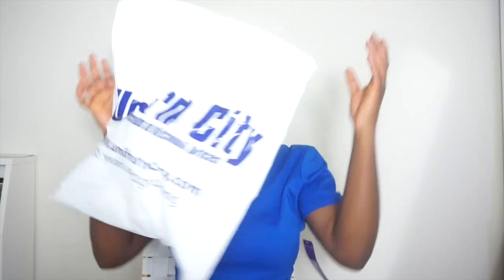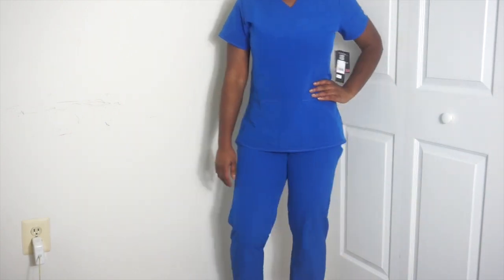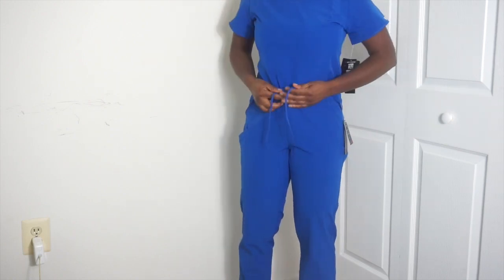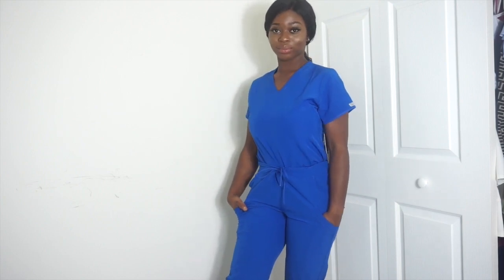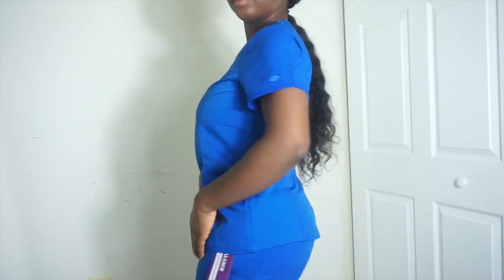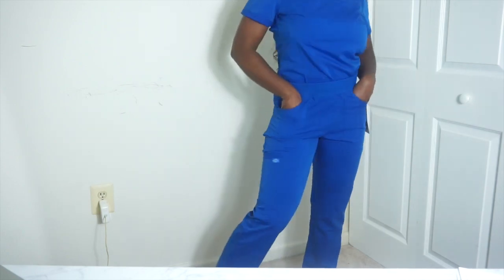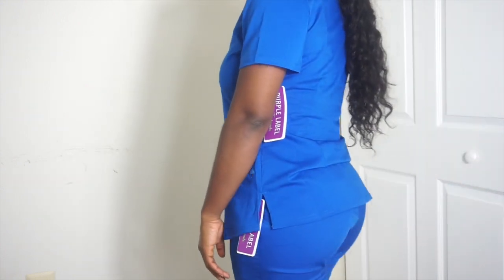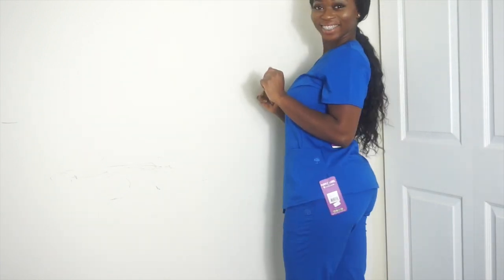NURSE SCRUBS HAUL!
Hey loves!, y'all know I started working as a travel nurse, my hospital requires nurses to wear royal blue so I dd some shopping at Uniform city. :)